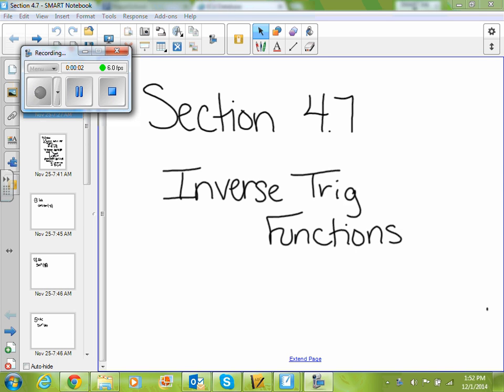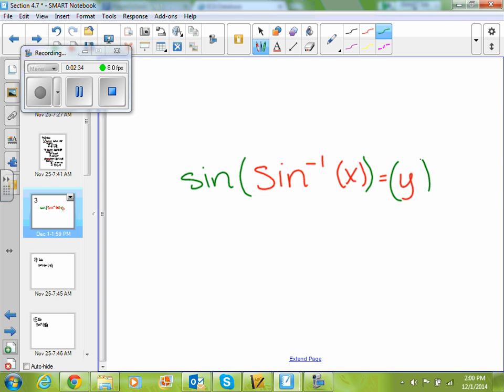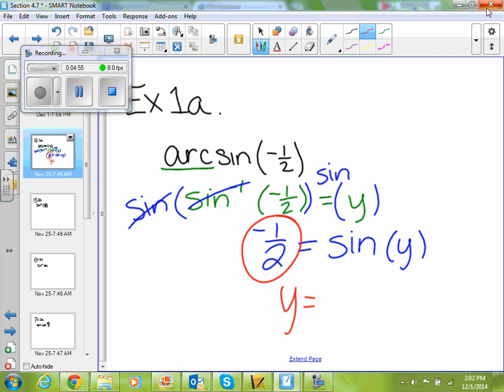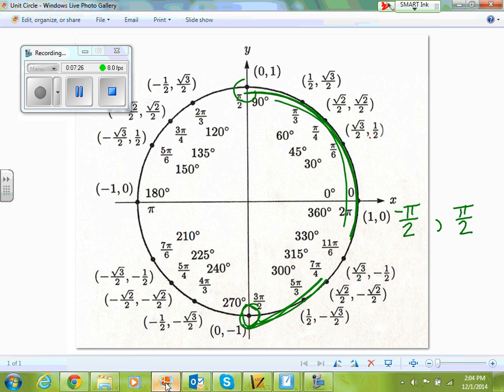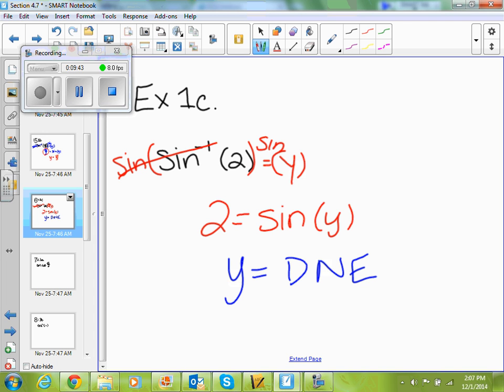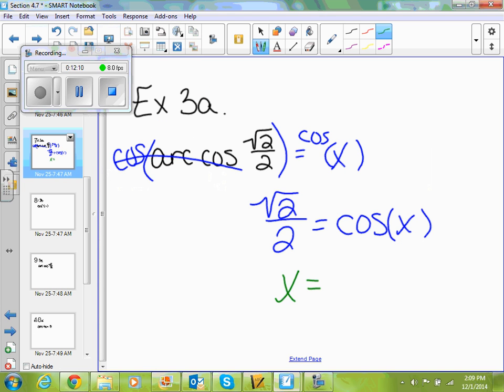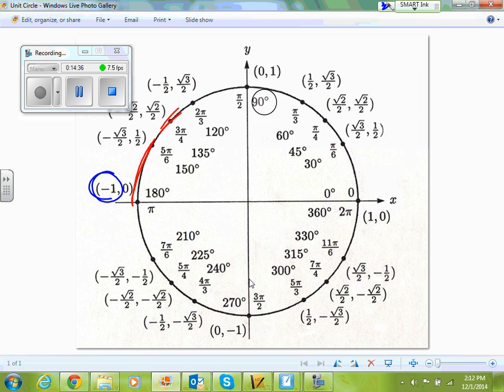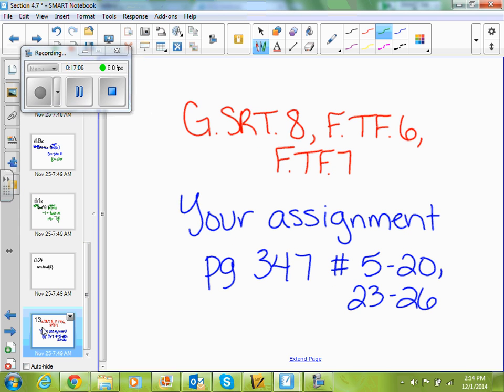PreCalc 4.7 Inverse Trig Functions